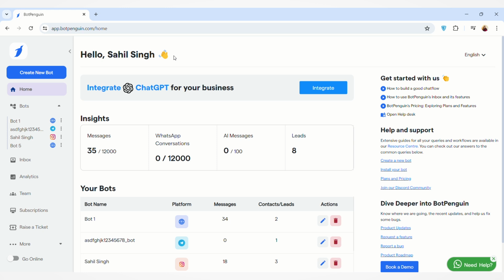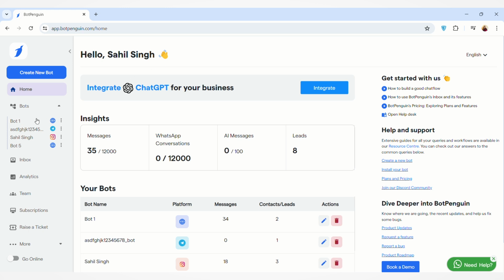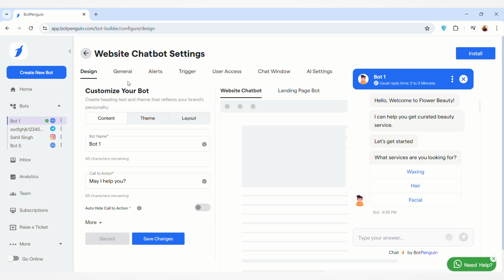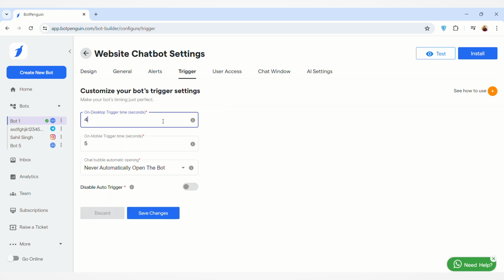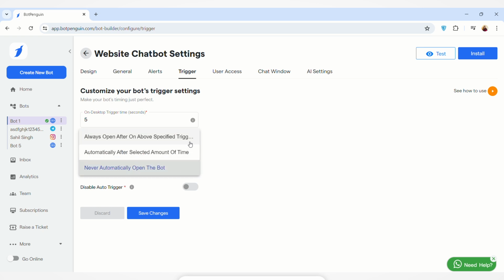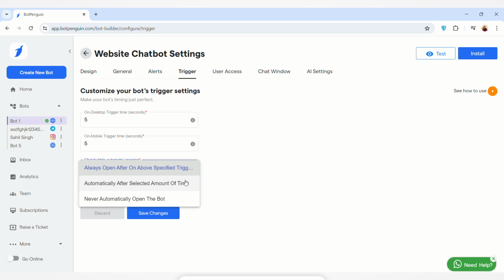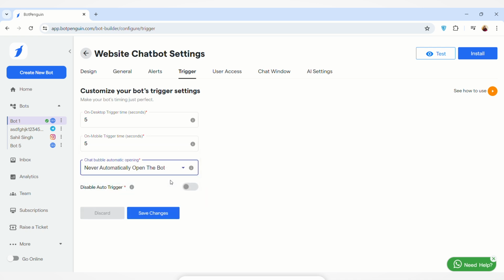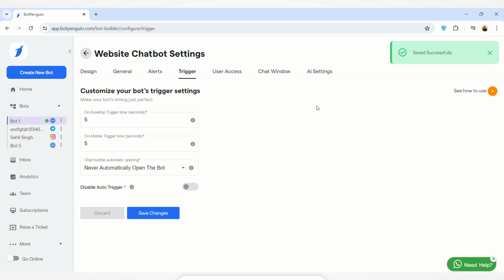How to Use Chatbot Triggers in BotPenguin | Automate Responses Without Coding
Want your chatbot to respond automatically based on user actions or specific conditions?

In this step-by-step BotPenguin tutorial, we’ll show you how to use chatbot triggers to create smart, dynamic conversations that engage users 24/7.

Triggers help your chatbot take the right action...at the right time boosting user engagement and saving you time.

Chapters:
0:15 – Intro: What are chatbot triggers
0:32 – Select website chatbot
0:40 – Open chatbot settings
0:54 – Go to Trigger section
0:59 – Set popup time for desktop
1:09 – Set popup time for mobile
1:15 – Configure popup behavior after close
1:49 – Disable auto-popup (optional)
2:02 – Save changes
2:06 – Success message & Conclusion

Got questions? Drop a comment...we’re happy to help!